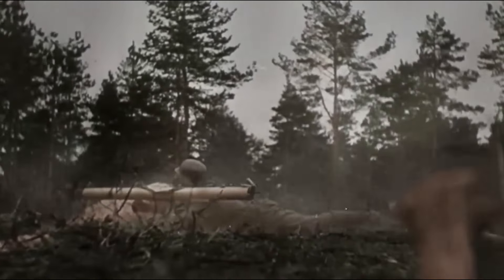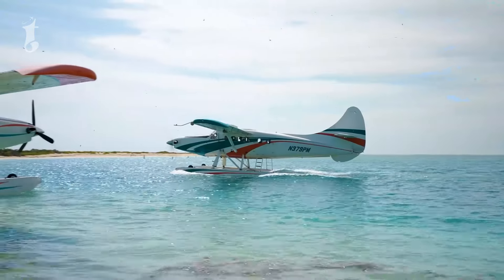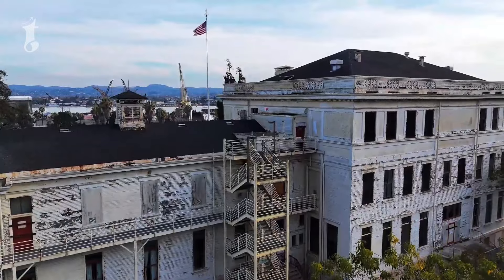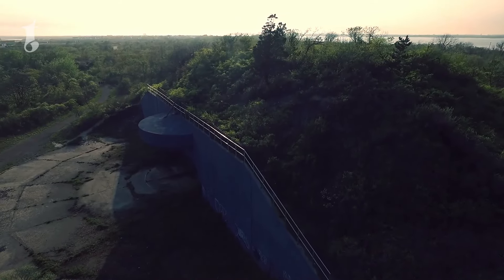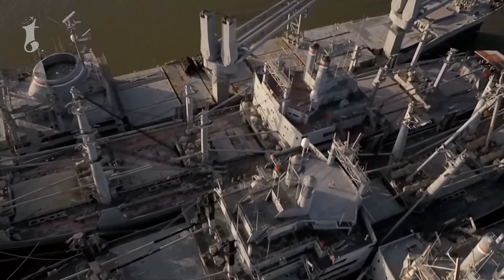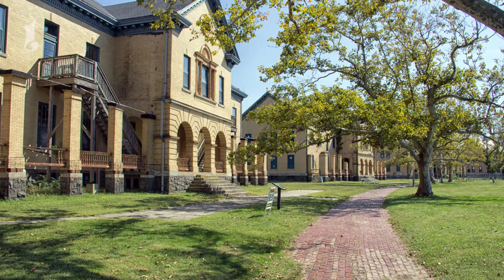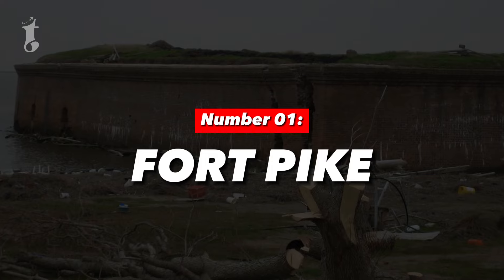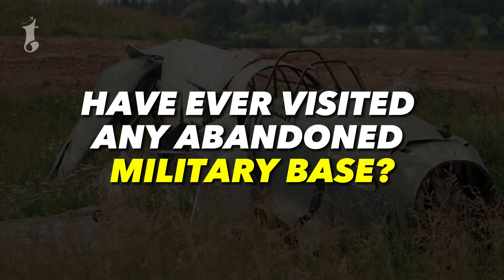7 SECRET Military Bases in U.S. Hiding Something BIG!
In this video, we'll explore seven abandoned military bases in the United States that you might not know about. These forgotten sites are filled with history, mystery, and eerie beauty. From massive forts to ghostly shipyards, discover the secrets hidden within these decaying structures.